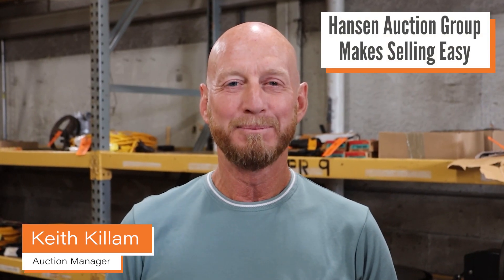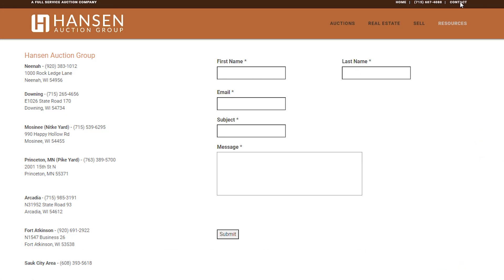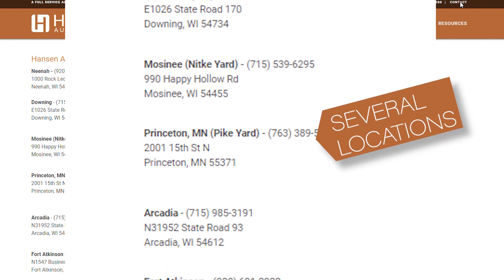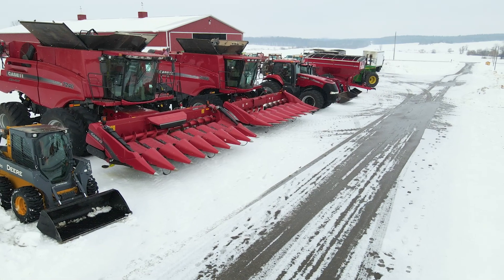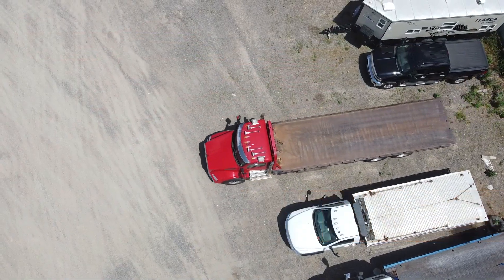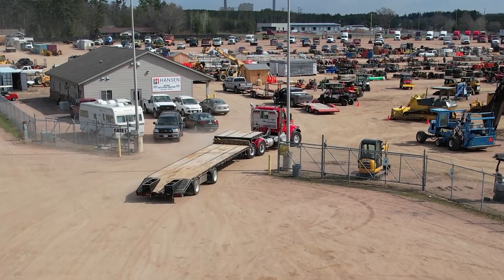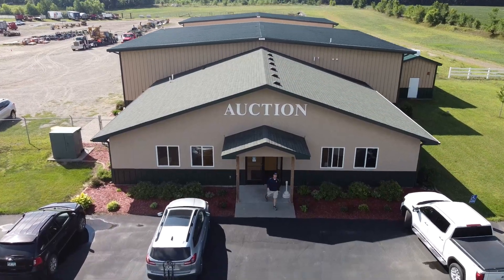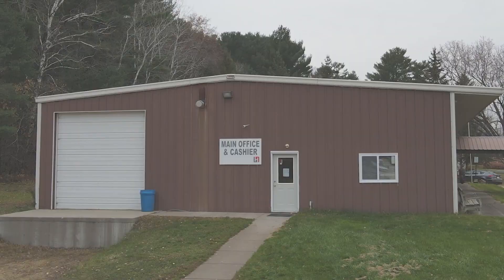Sell With Us!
🔥Selling has never been easier with Hansen Auction Group!

👉 Experience selling like never before!
👉 Your interests are our priority!
👉 Stay engaged and informed throughout the process!